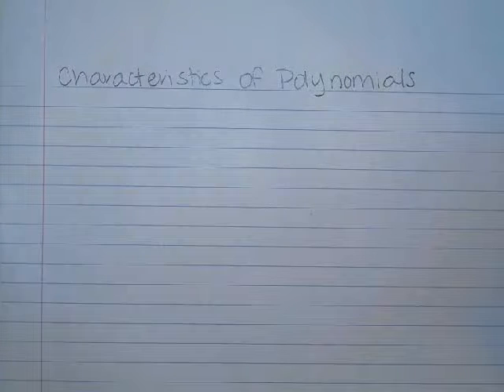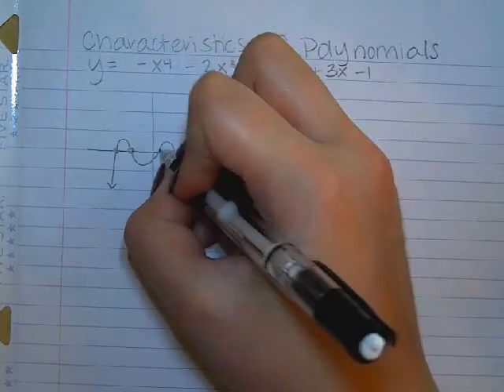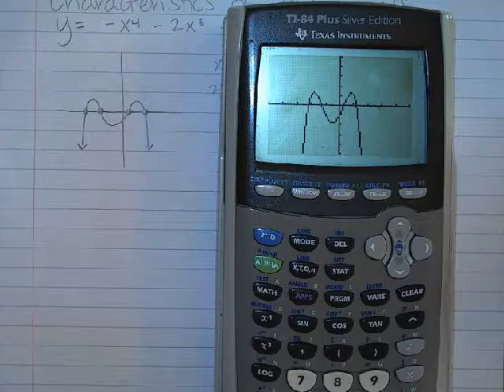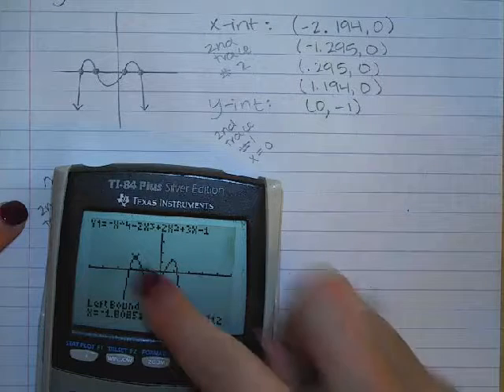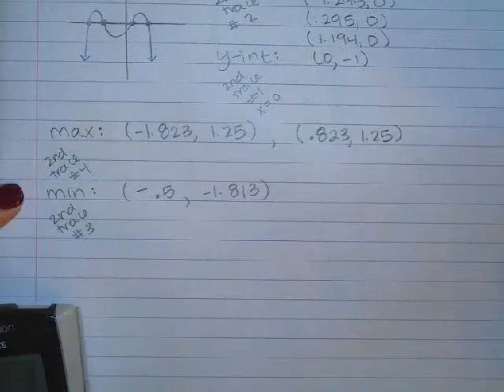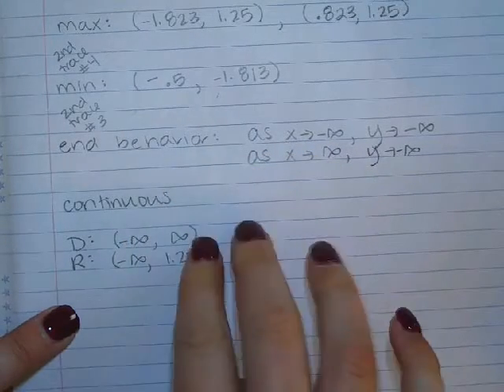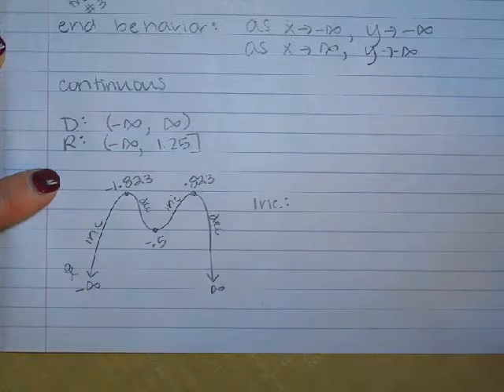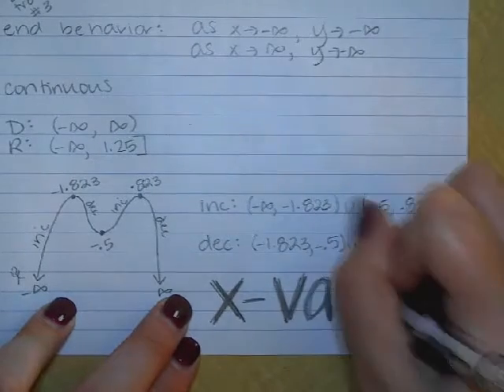Characteristics of Polynomial Functions